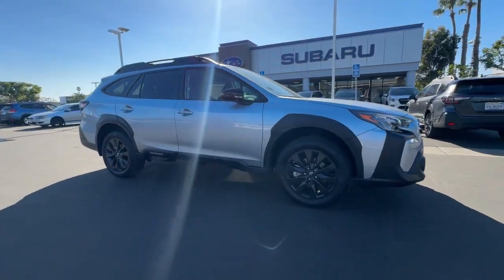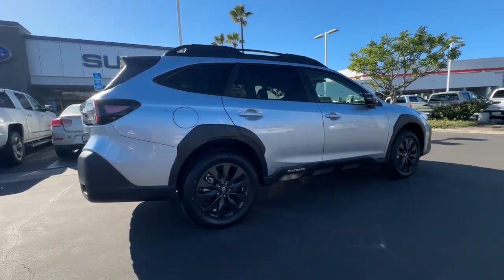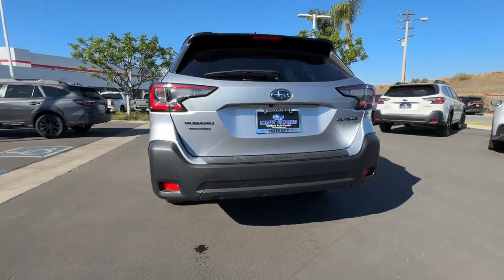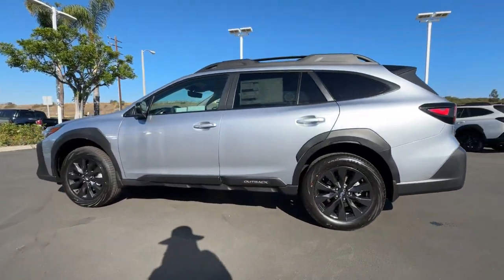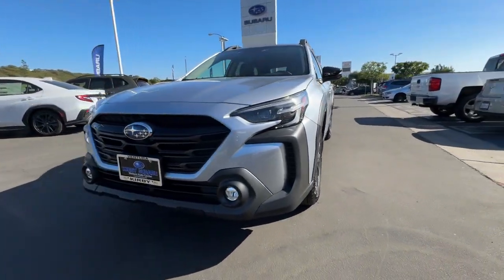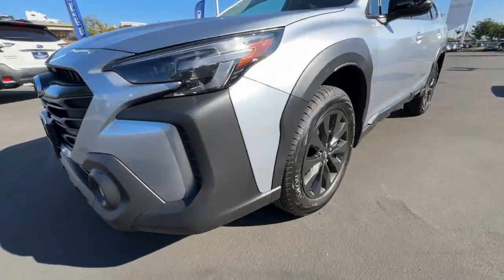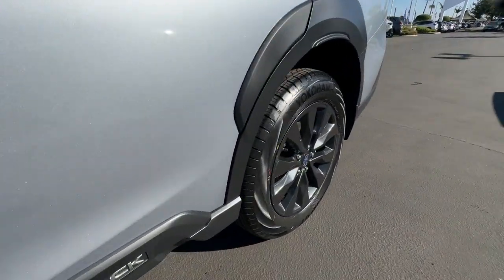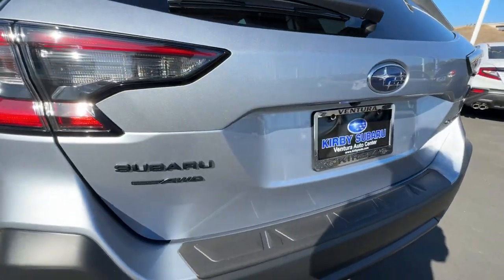2024 Subaru Outback Ventura, Camarillo, Santa Barbara, Oxnard, Thousand Oaks 240626S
Ice Silver Metallic New 2024 Subaru Outback Onyx Edition available in 6404 Auto Center Drive, Ventura, California at Kirby Subaru of Ventura. Servicing the Ventura, Camarillo, Santa Barbara, Oxnard, Thousand Oaks, area.

2024 Subaru Outback Onyx Edition Ice Silver Metallic AWD 2.5L 4-Cylinder DOHC 16V 26/32 City/Highway MPGbrbrbrSee us today at Kirby Subaru! Excellent selection of Used Vehicles Financing Options Serving Ventura Oxnard Camarillo Santa Barbara Ojai Simi Valley Newberry Park Thousand Oaks Moorpark Los Angeles San Luis Obispo Santa Maria Santa Paula Fillmore Valencia Castaic Malibu Carpinteria Calabasas Montecito Ventura County Los Angeles County Santa Barbara County.